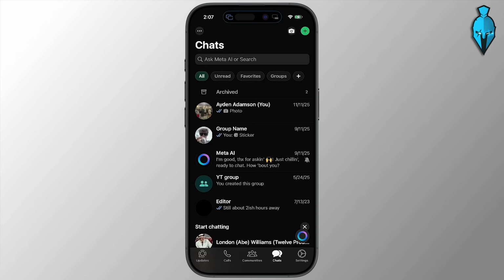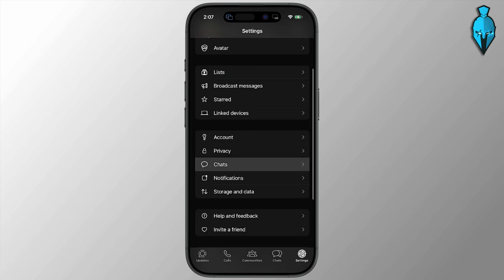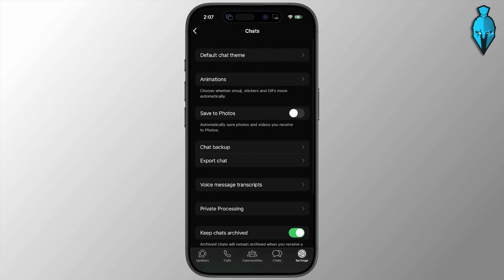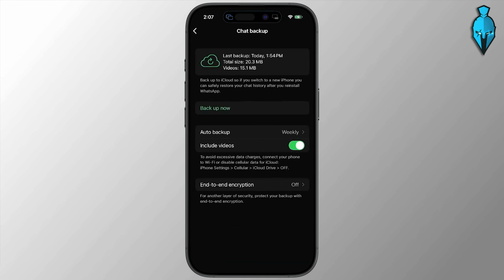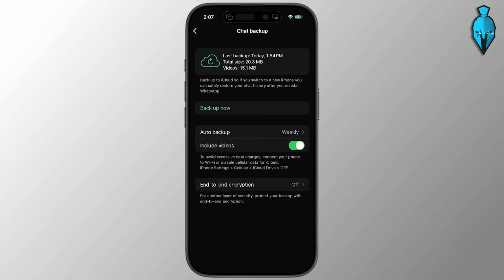How To Check Deleted Messages On Whatsapp In iPhone - Full Guide